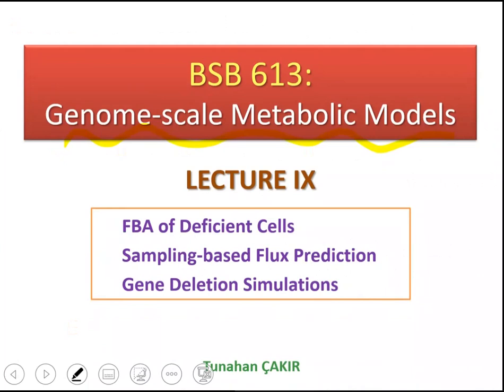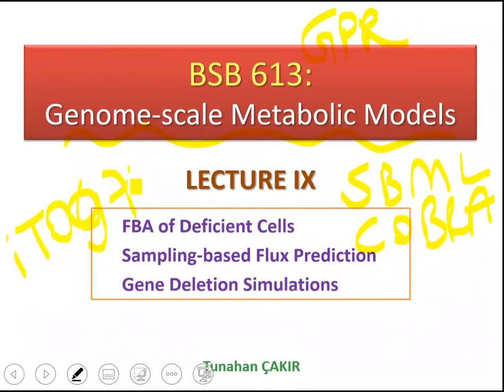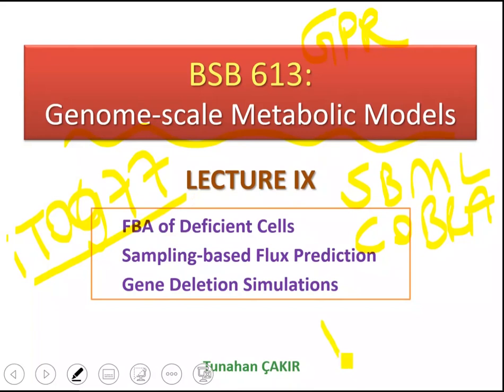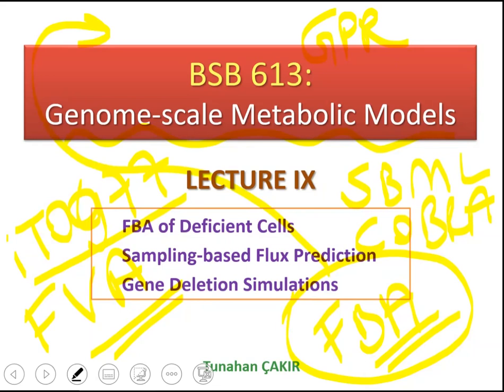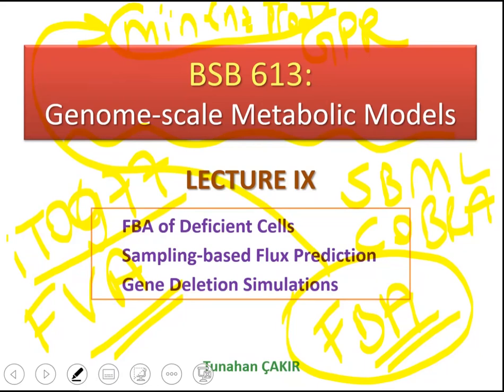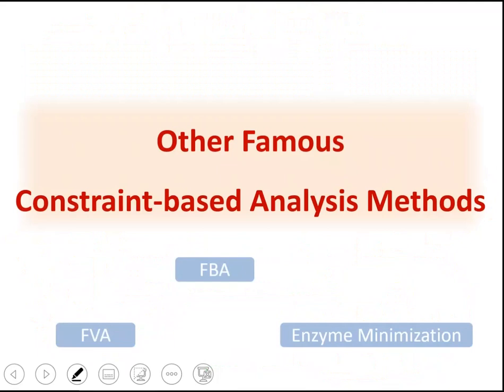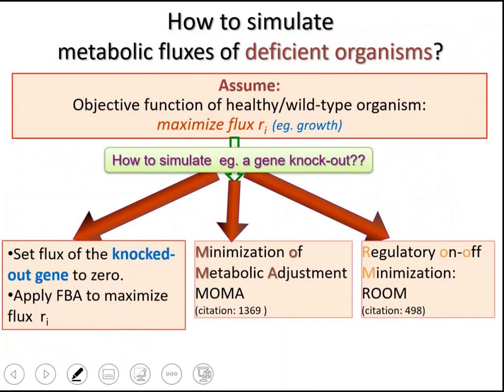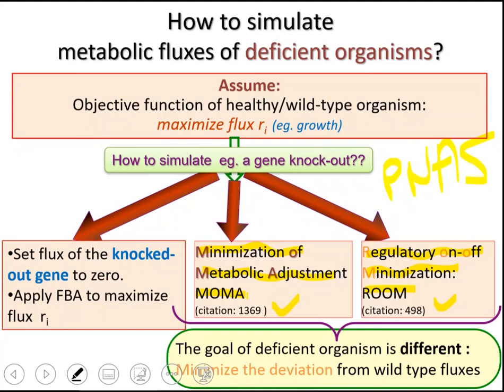Lecture 7.1 - Minimization of Metabolic Adjustment (MOMA) | Genome Scale Metabolic Models